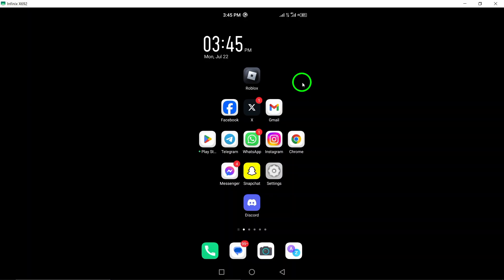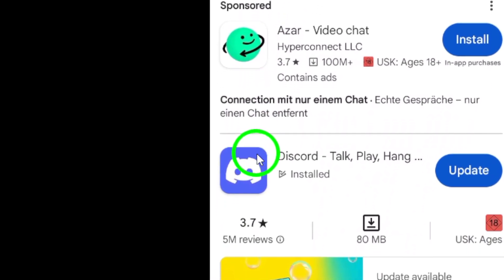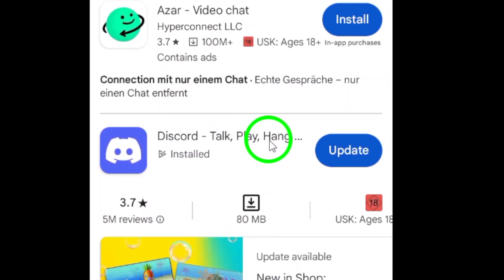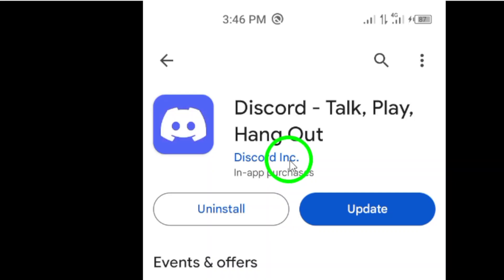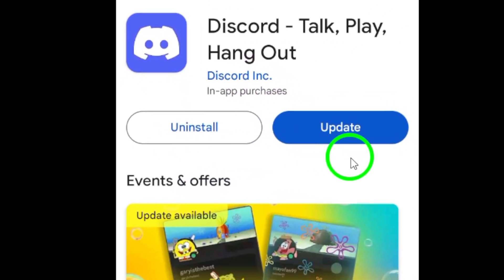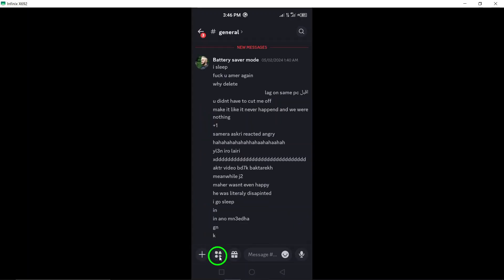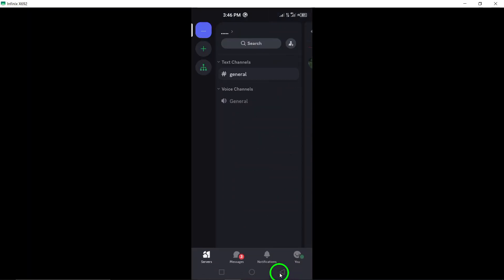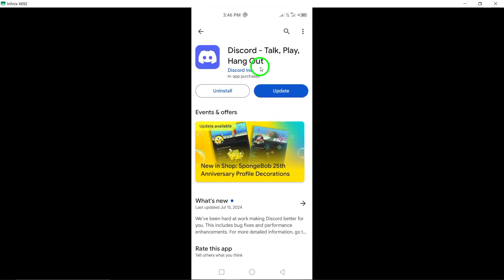How to Install Discord App (Updated)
Learn how to install the latest version of Discord app on your Android device with this updated tutorial. Follow these steps to get started:

1. Open the Google Play Store on your Android device.
2. Search for “Discord” in the search bar.
3. Select the Discord app from the search results. It should be listed as “Discord - Talk, Play, Hang Out” by Discord Inc.
4. Tap the “Install” button to download and install the app.
5. Once the installation is complete, open the app and sign in or create a new account to start using Discord.

Don't miss out on staying connected with friends and communities through Discord. Watch the video to learn how to easily install the app on your device.